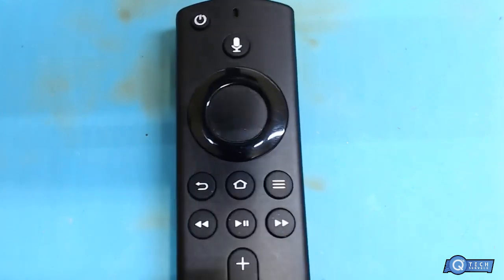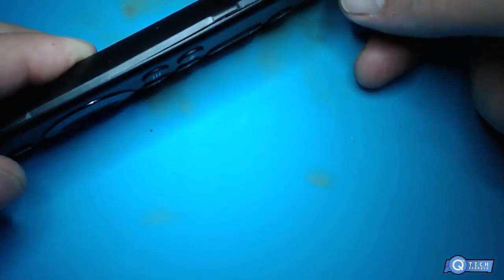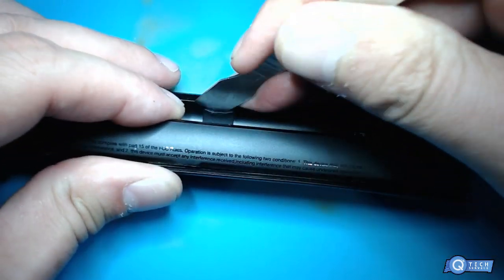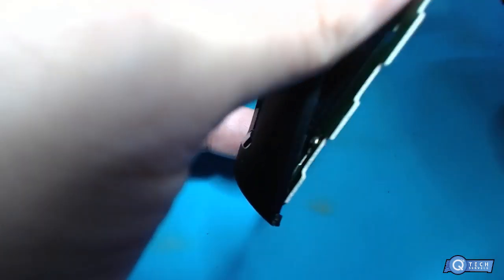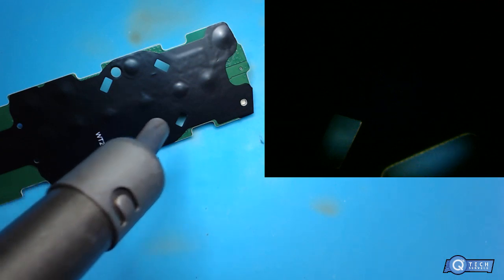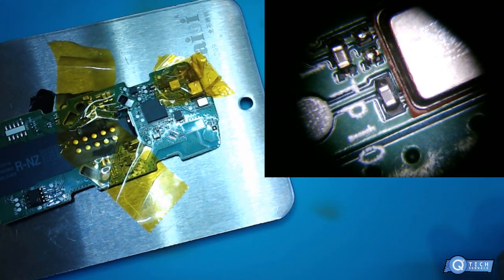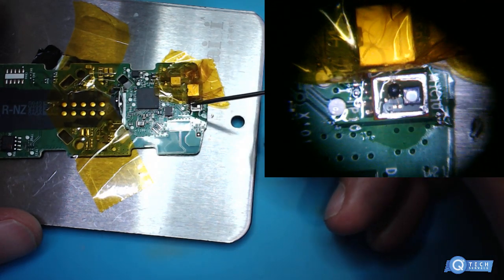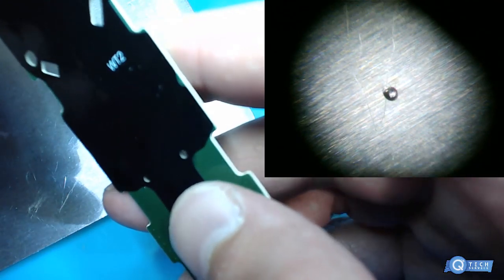amazon fire stick remote alexa microphone removal